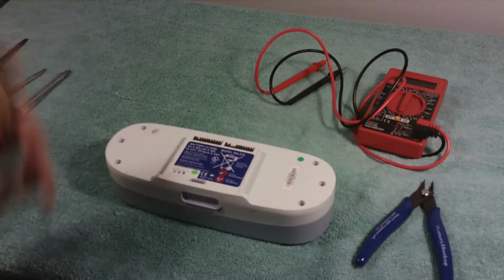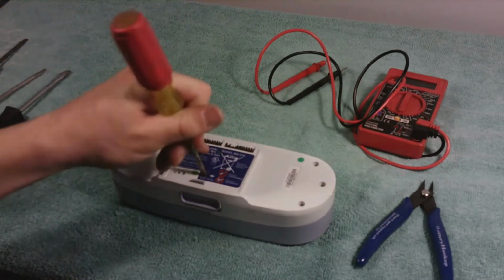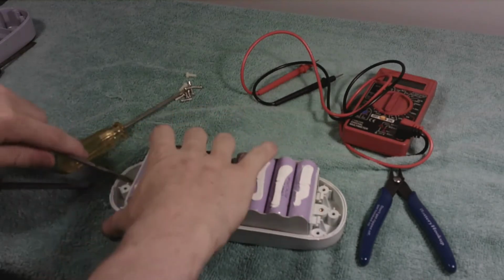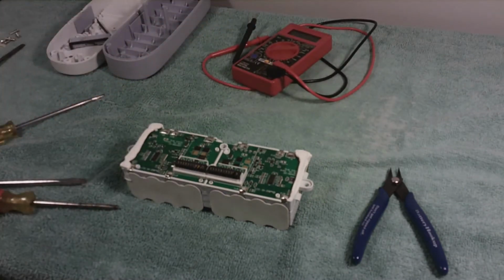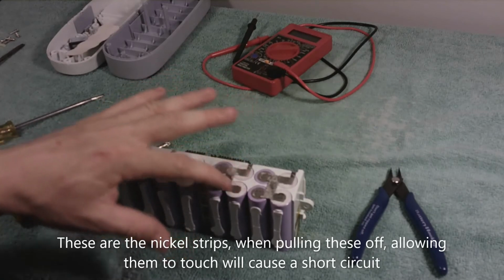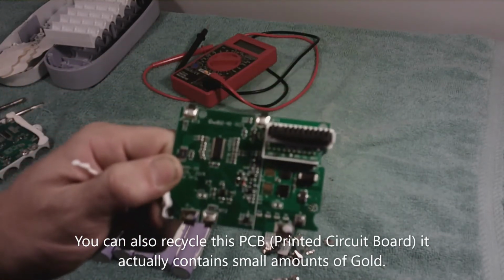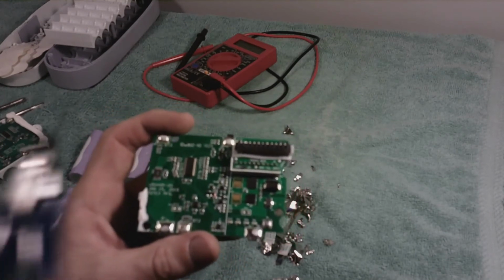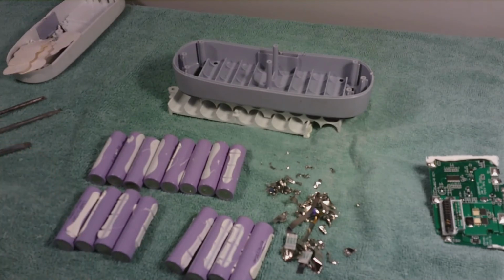Recycling Lithium Batteries for Mining Step 1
In this video I go over step one to recycle lithium Ion batteries, and why you might want to do so. I also talk about some safety issues with these batteries and talk about how you can decide if this is right for your situation or not. I am not an expert by any means, I am a hobbyist vlogging my journey and I hope you like it.
Next episode will be more about safety and testing these batteries.

Please note none of this is financial advice, cryptocurrency can be extremely volatile and unsteady, it is important you do your due diligence before investing any of your own assets, I am simply documenting the things I use and helping others learn how to use them. I hope you all enjoy.